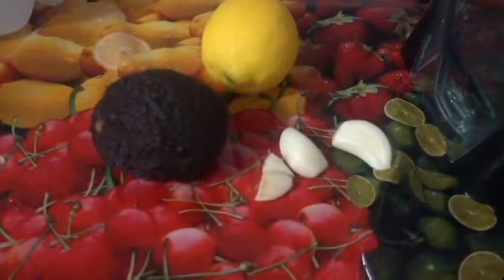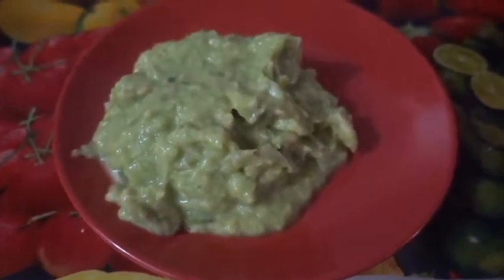DIY: Experimental Vegan Face Mask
A mix of of avocado, lemon, and garlic. Who knew that making this stuff at home would be more effective?